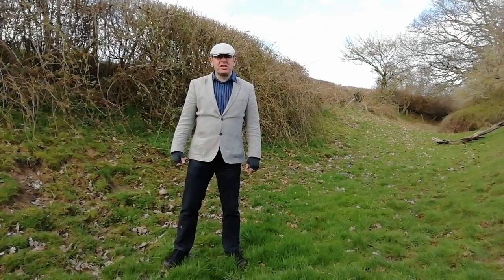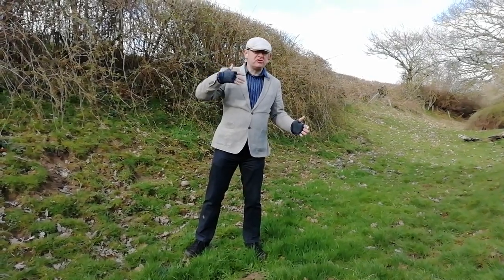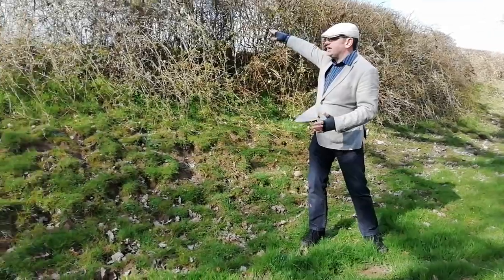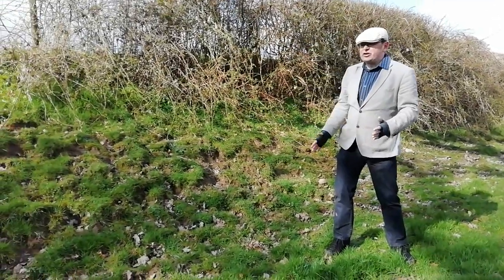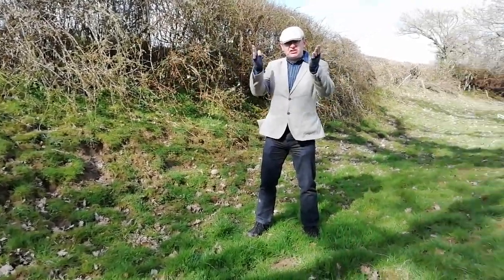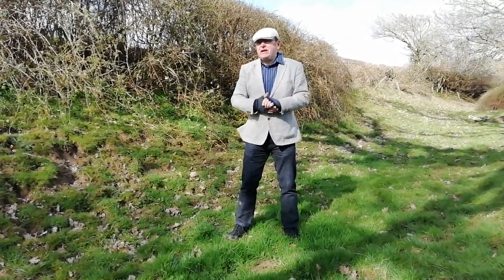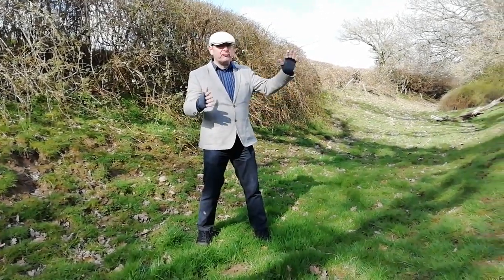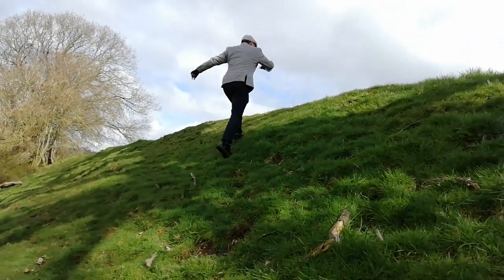Trefonen Part 11 - One of the best surviving sections of Offa's Dyke anywhere: north of Trefonen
Part 11 of the Special Offa Tragical History Tour – Led by Professor Howard Williams (University of Chester)

Explore Offa's Dyke in and around the Shropshire village of Trefonen: the map shows the line of Offa's Dyke (in purple - dashed where no longer visible), the line of the Offa's Dyke Path (in green) and each number relates to the location where each video was shot.

Being part of:

SPECIAL OFFA – Communities and Offa’s Dyke - GONE DIGITAL TO COMBAT COVID-19!